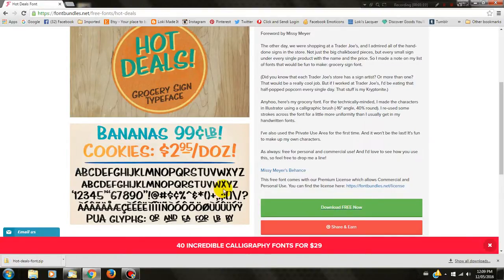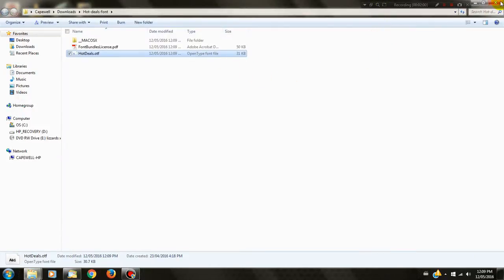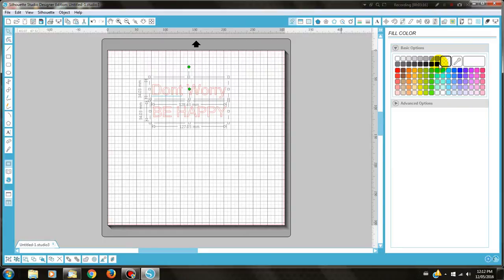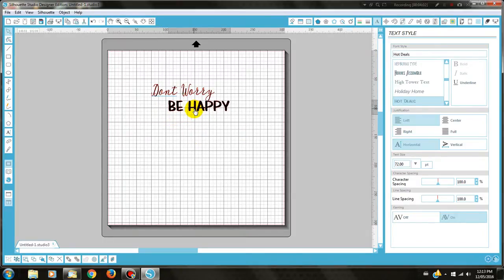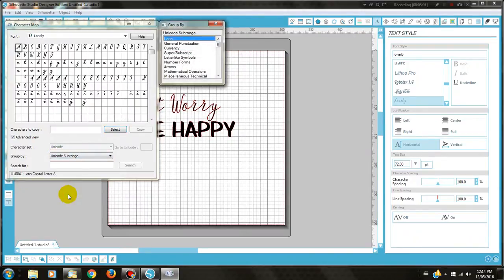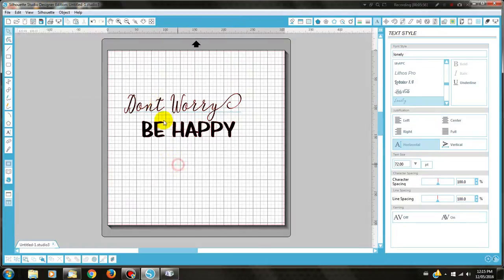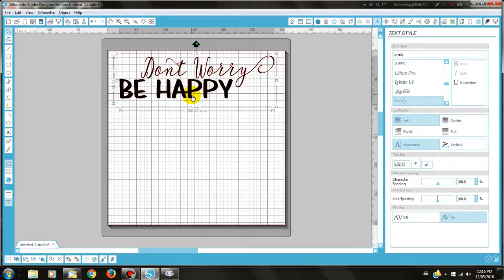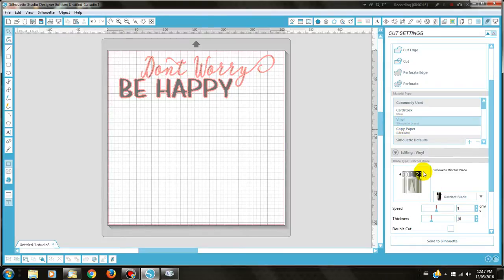How to make a bumper sticker with Silhouette Studio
Want to learn how to make a bumper sticker with Silhouette Studio? In this video we show you to make a bumper sticker or decal for your car using fonts, silhouette and help you choose the correct vinyl. Full written guide below 👇